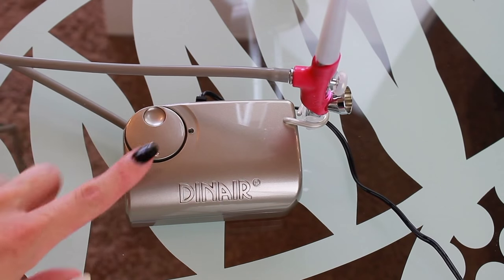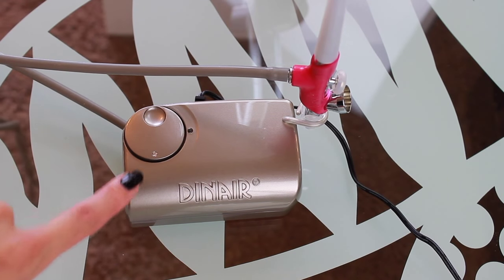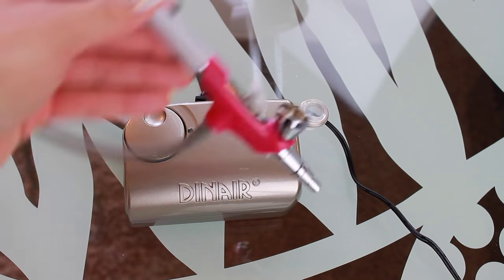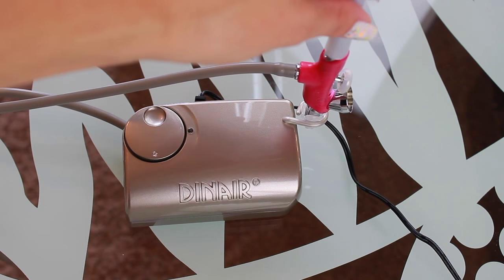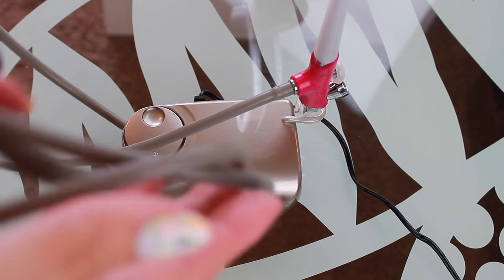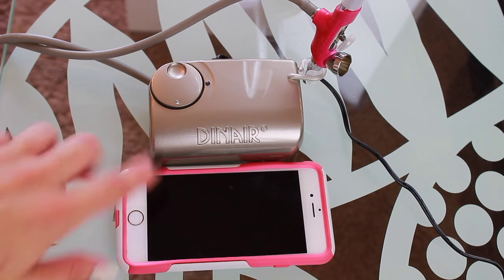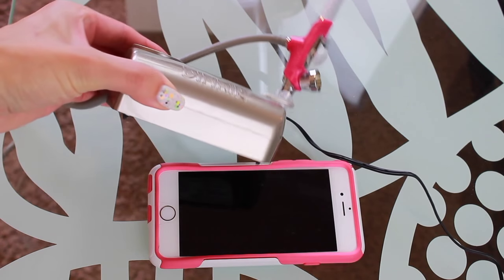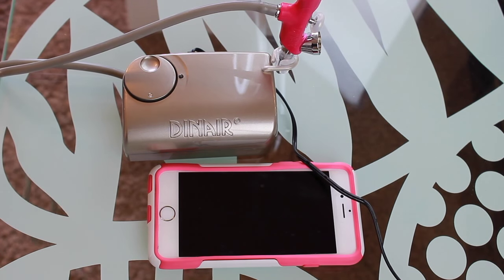Dinair Airbrush: Basic Tips & How To (Demo & Review)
Dinair Airbrush: Basic Tips and How to demo with review. I hope you enjoy it.

What I used in video~
*Paramedical Foundation in Lt. Golden Beige mixed with Glamour Foundation in Vanilla

◻︎ Follow Dinair on social media~
@dinairofficial   (Instagram)
@dinair   (Twitter)

New reviews throughout the month

Let’s Chat!

glamourbylexi.r

5 Free Formula- Handcrafted Nail Polishes
❤︎  Girlosity Cosmetics ❤︎

All products shown were sent to me for review purposes. I am not receiving money and/or additional products in exchange for this video.